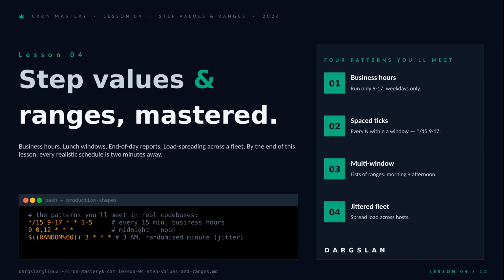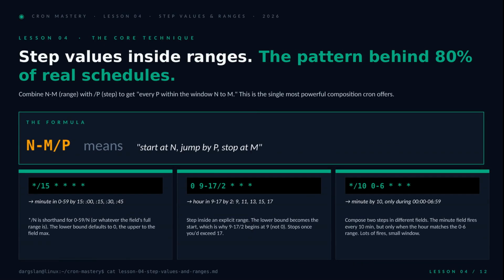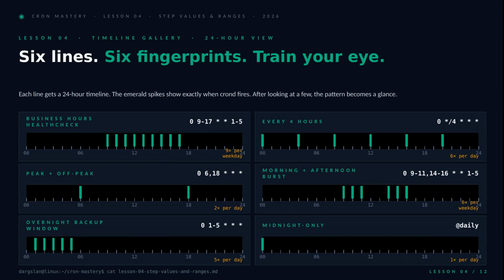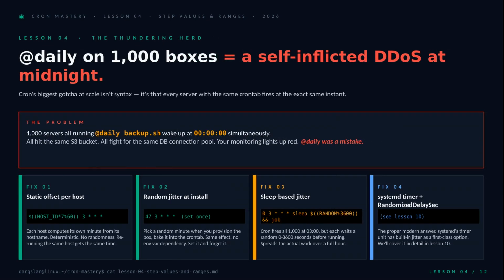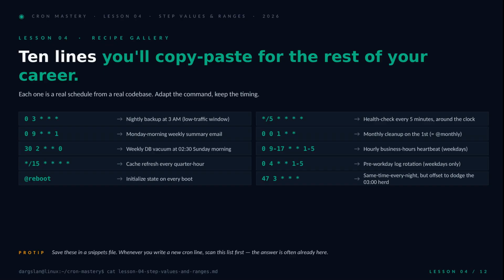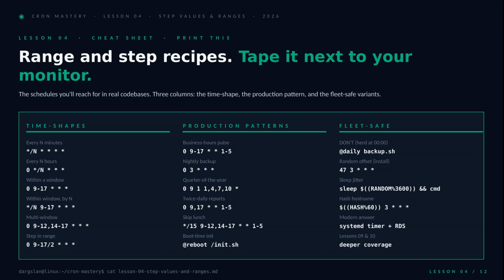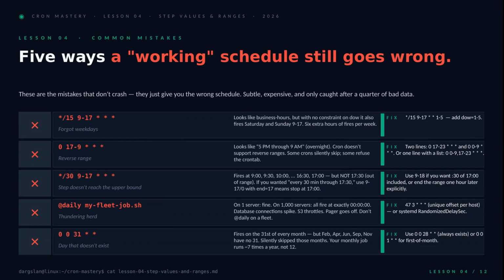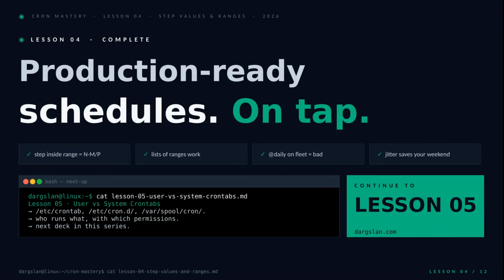Cron Step Values & Ranges: Schedule Like a Pro (Linux Tutorial)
"Every 15 minutes." "Every weekday at 9am." "Every other Sunday." The asterisk isn't enough — you need step values, ranges, and lists. This lesson teaches all three.

In this lesson, you'll learn:
✓ Step values: */5 (every 5), */15 (every 15)
✓ Ranges: 9-17 (business hours), 1-5 (weekdays)
✓ Lists: 1,15,30 (specific moments)
✓ Combining all three for complex schedules

📚 Part 4 of 13 in the Cron Mastery course.

Real-world examples included. By the end you can write any business-realistic schedule — backups, reports, monitoring — without overthinking it.

🎓 Cron Mastery is part of the Dargslan IT Mastery series.